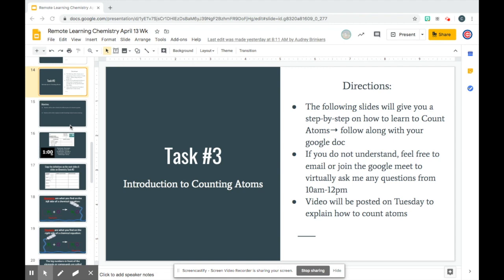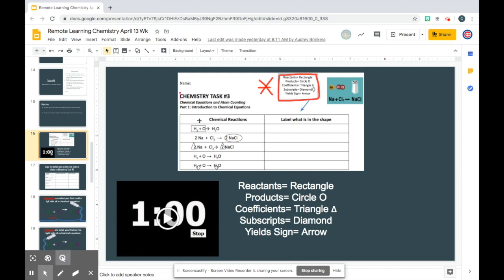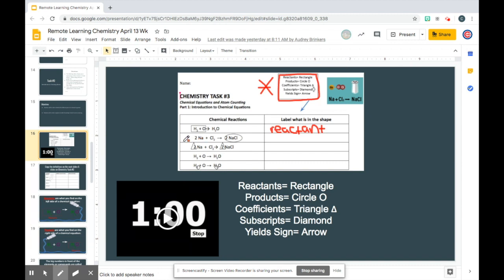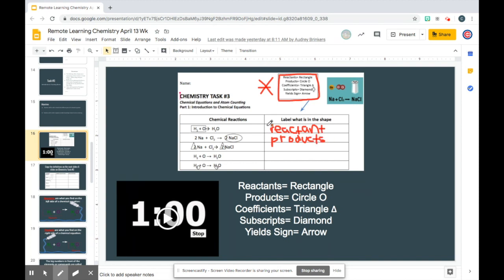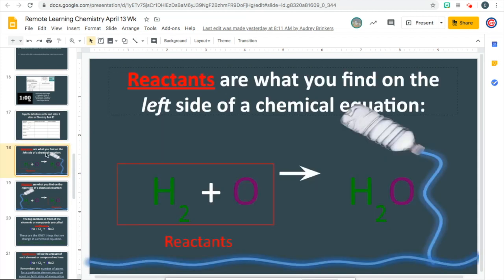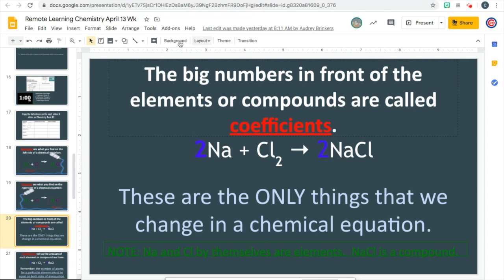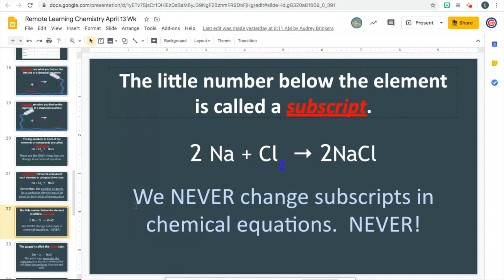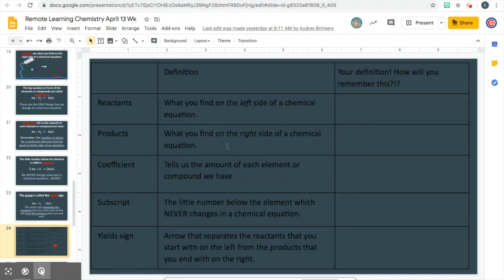Chem Task #3 Pt 1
This video is about Chem Task #3 Pt 1